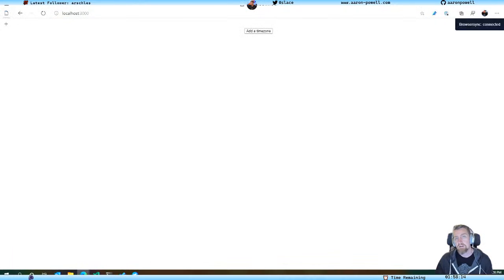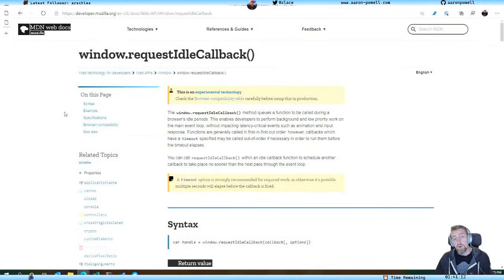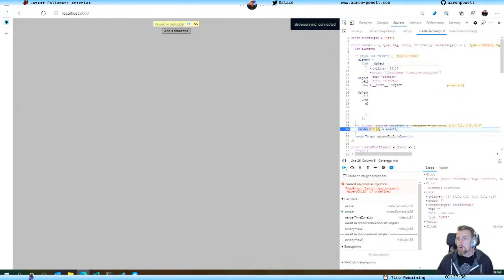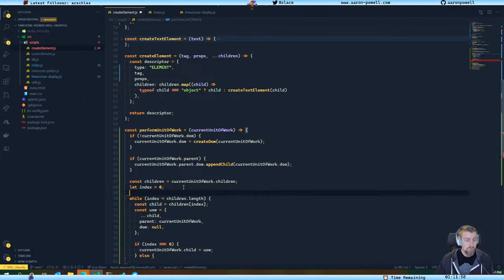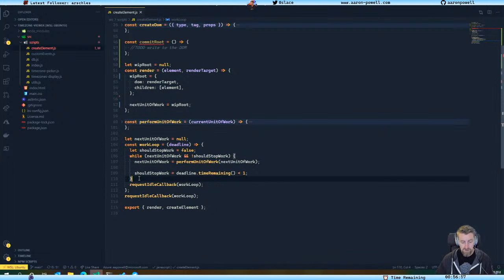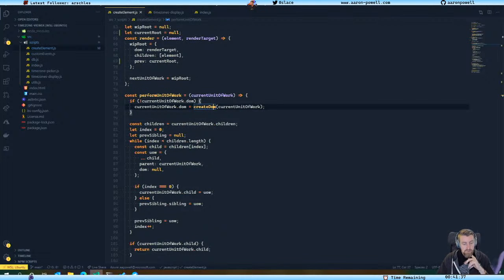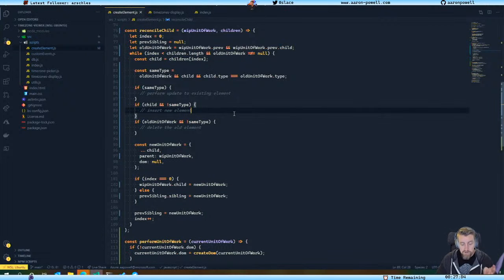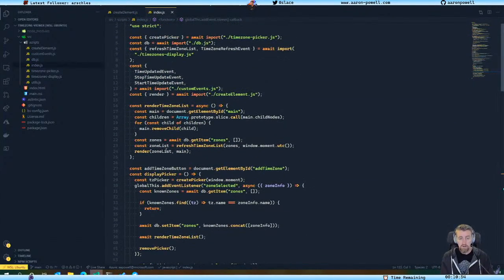Building a timezone app